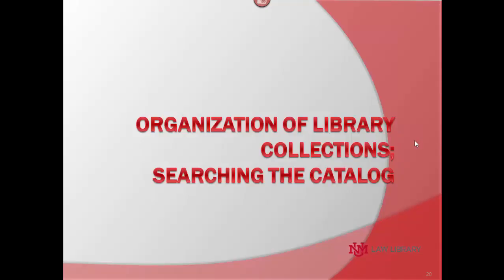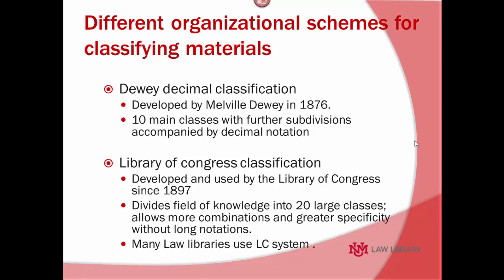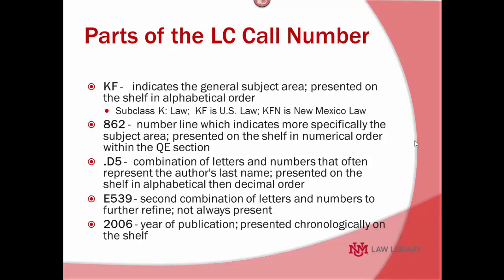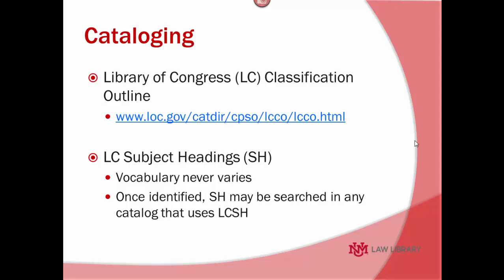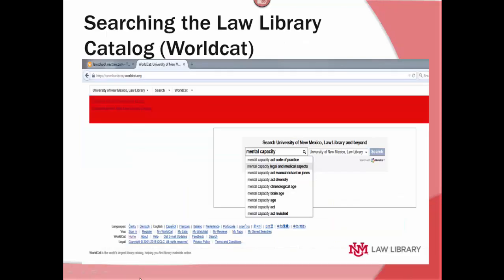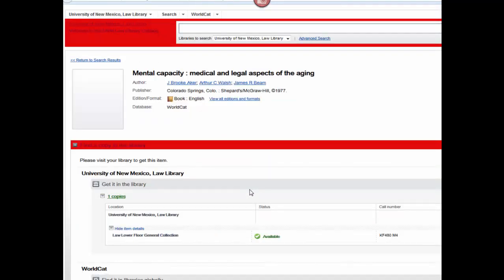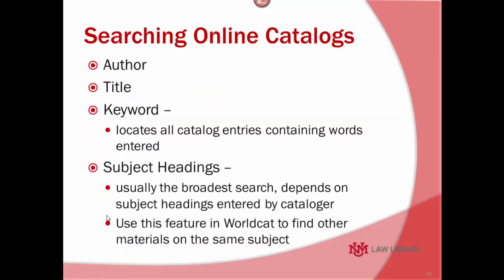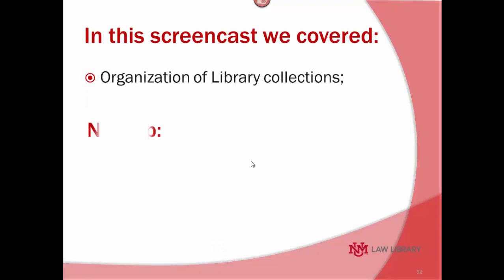SC 2 Research processes and strategies M1